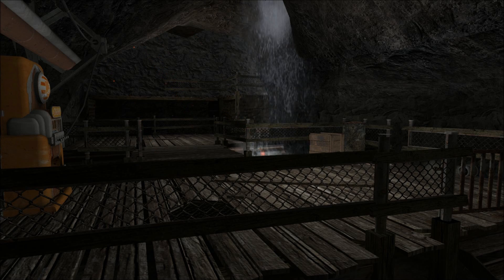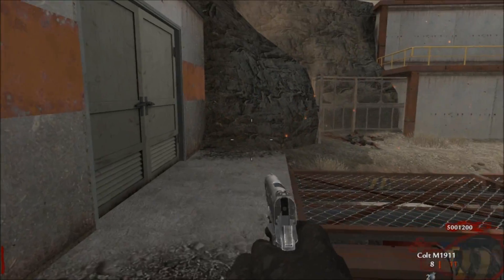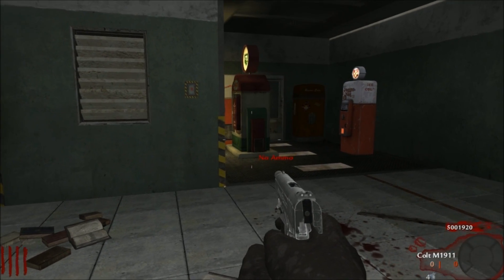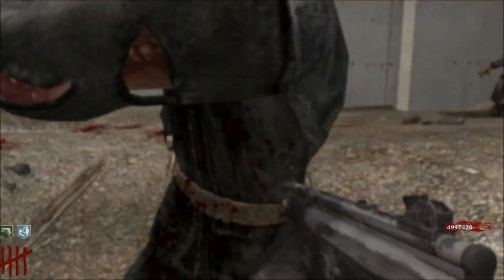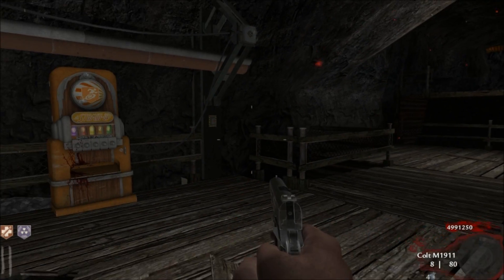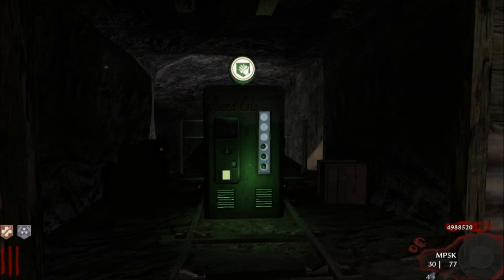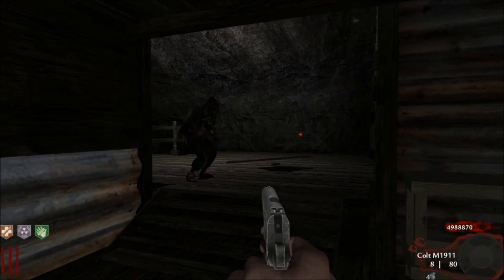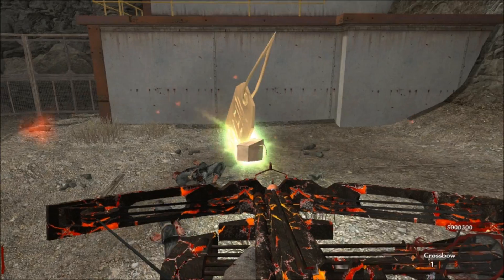Excavation Update [Week Seven] - Crossbow, Semtex & Perks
Sorry guys for not being able to upload an update video last week, hopefully this one will make up for it.

This week I show off the mule kick script that Swazzy has gave to me, along with the my fix to PHD Flopper which now removes the bug where players could be hit once and killed after taking explosive damage. The crossbow and semtex are the main focus on the update.

Weapons Added:
- Crossbow & Awful Lawton
- Semtex Grenades
- Commando & Predator
- Stakeout & Raid
- Hk21 & Oscillator
- Python

Fixed Weapons:
- AK74u upgraded
- Famas Upgraded
- Galil Upgraded